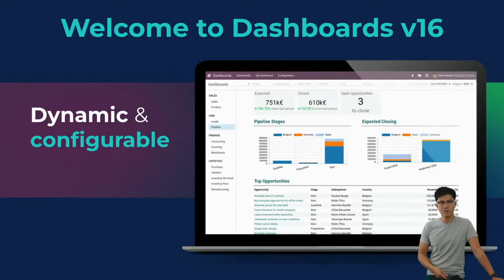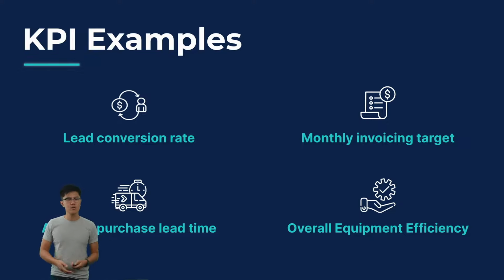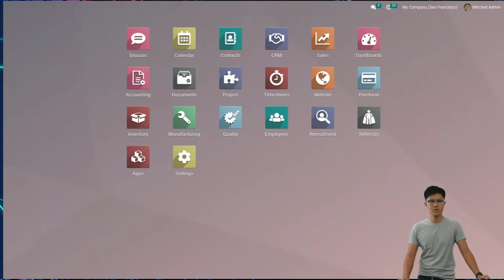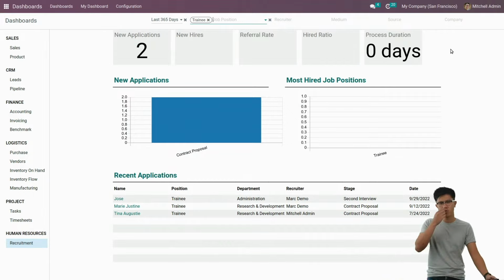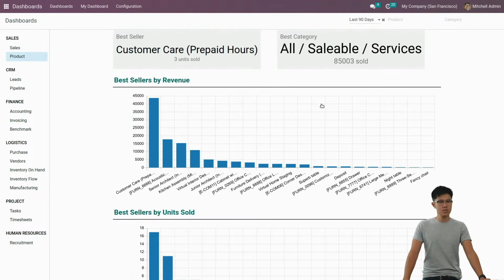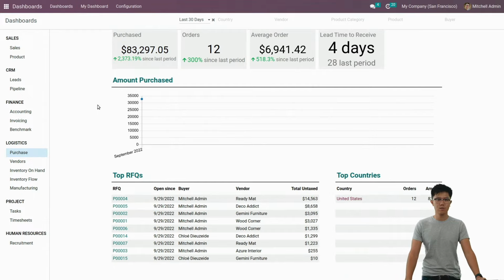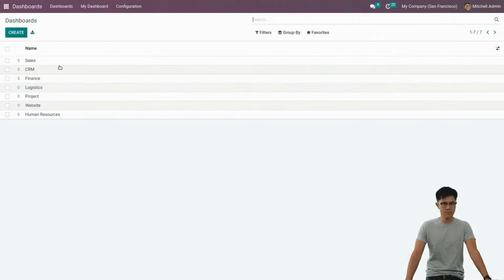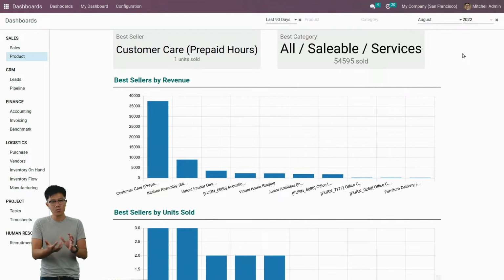Tips & tricks to customize dashboards in Odoo 16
Hungry for more detailed dashboards? Eager to refine your KPIs and closely monitor them? Hungry to get the best ouf of the data that Odoo collects and generates? This talk exactly answers your prayers.

Let's dive into how Odoo Spreadsheets may bring exceptional value to how you understand your business. From extracting data to data processing and data visualization, the talk will help you to get a grasp on the best practices when it comes to Odoo Spreadsheets and Odoo Dashboard! We will go through a concrete use case together and understand how to cooperatively configure your spreadsheets and your dashboards in order to get an in-depth analysis of your business operations.